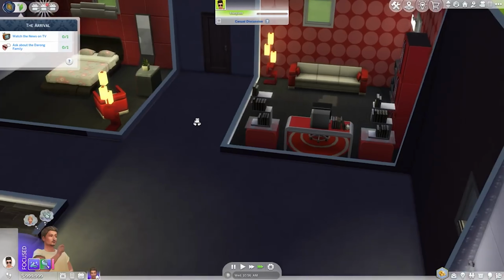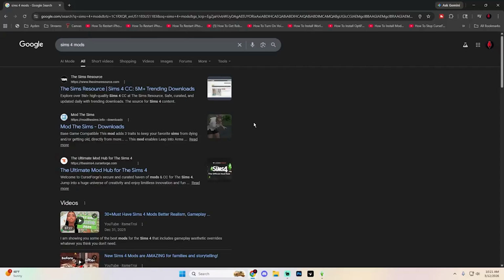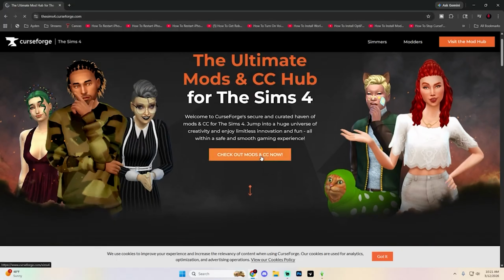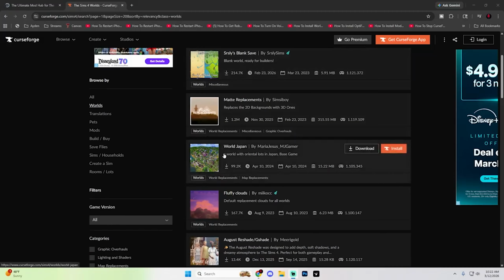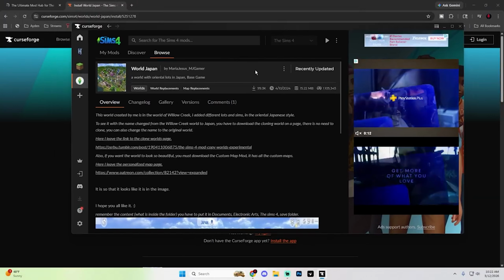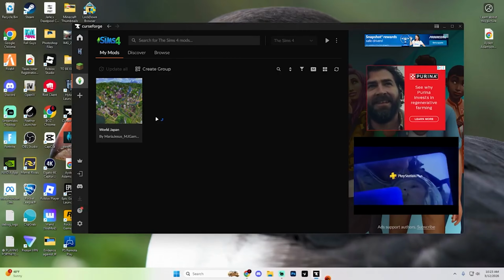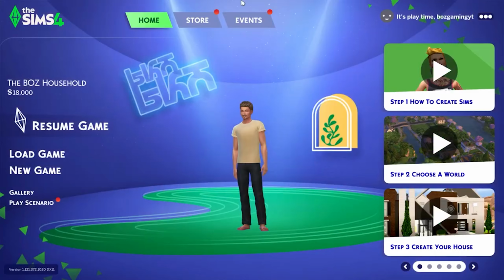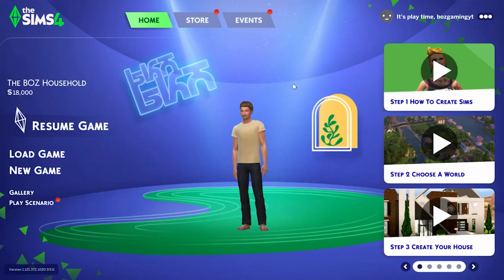How To Download Sims 4 Mods 2026 - Full Guide